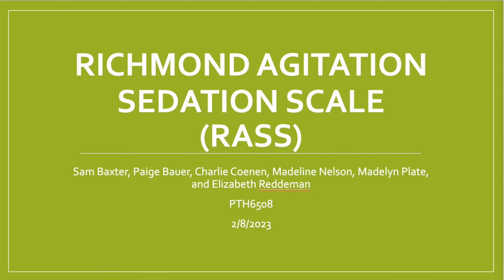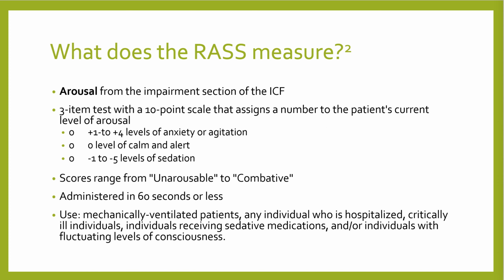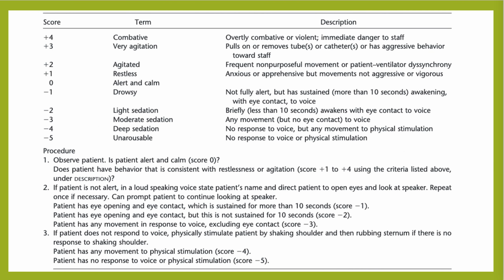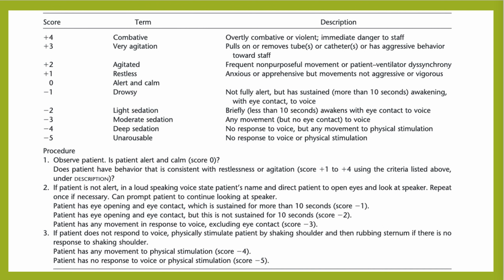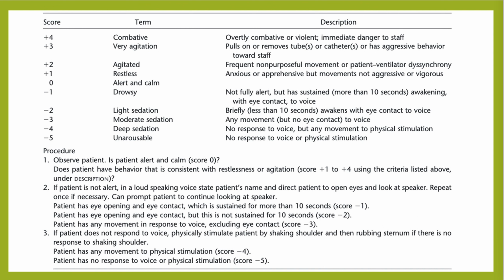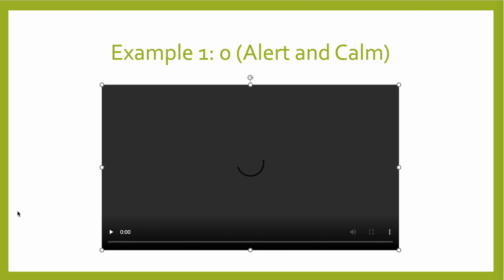PTH6508 - Group 7 RASS